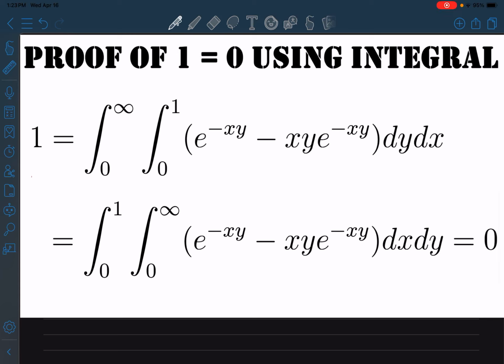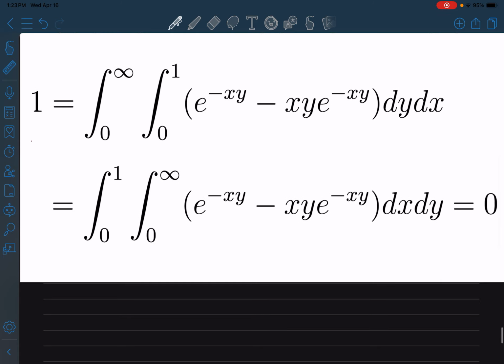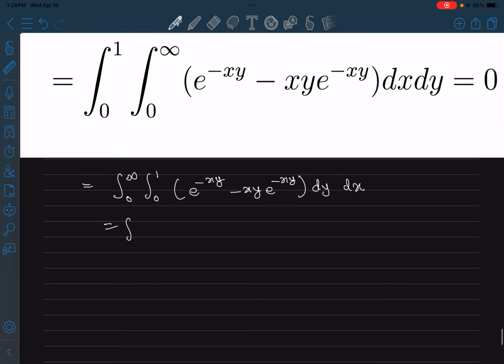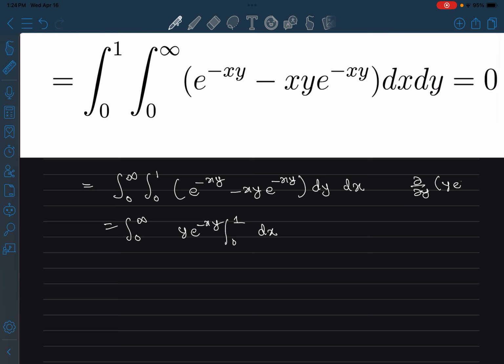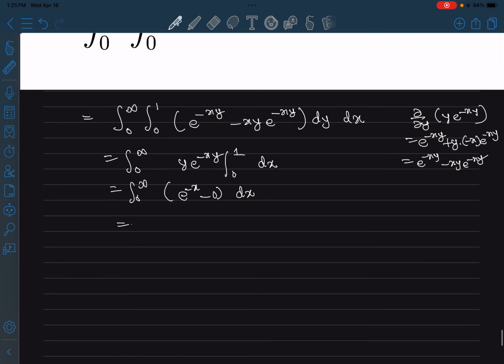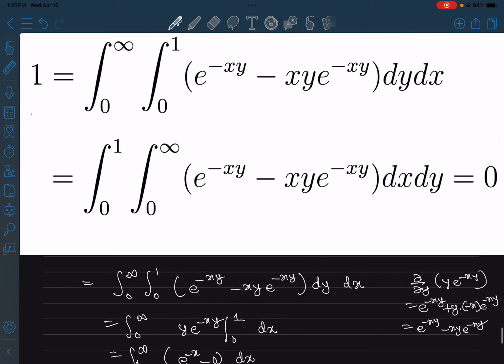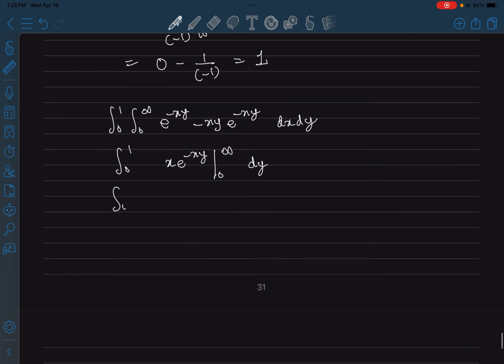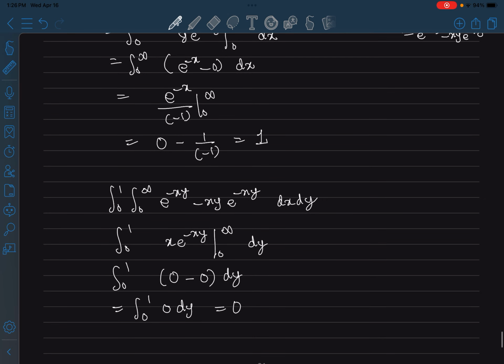Proving 1=0 using Integral